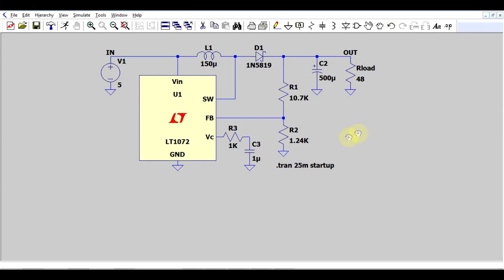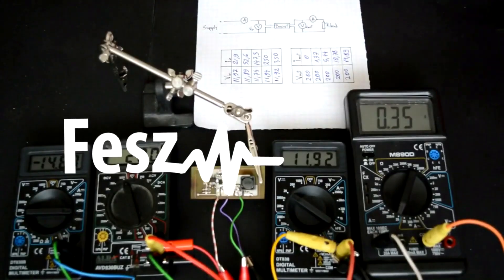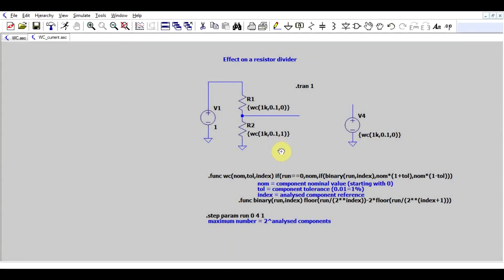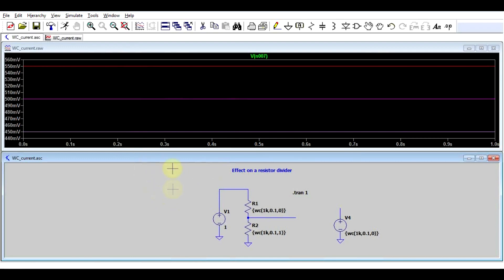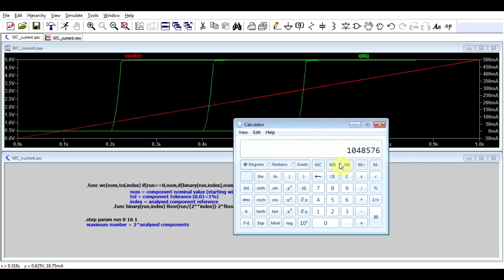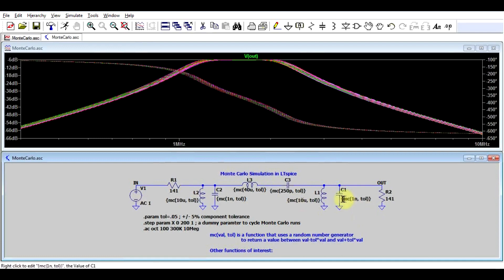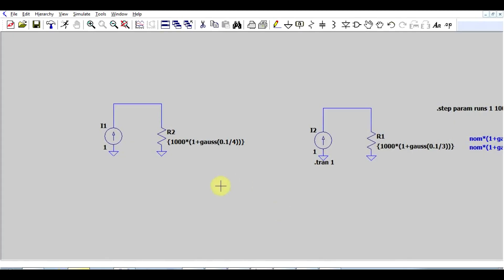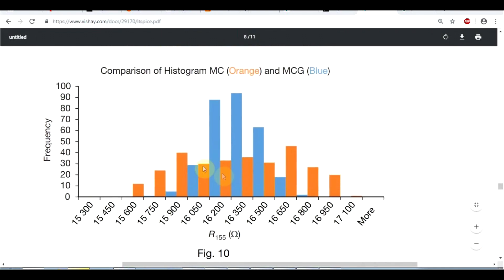LTspice tutorial - Worst Case, Monte Carlo and Gaussian statistical circuit analysis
In this tutorial video I analyze various ways to simulate the variation of the characteristic values of your components caused by their tolerance. I look at simple implementations and at complicated ones using the LTspice simulator. Depending on your use-case one or the other might be best. The main techniques I look at are Worst Case analysis, Monte Carlo and Gaussian statistical circuit analysis.

Late Credits update:
The page written by Analog about worst case was based on an older blog post
The WorstCase simulation techniques and function where originally developed there and is discussed in more detail both in the article and the comments section.